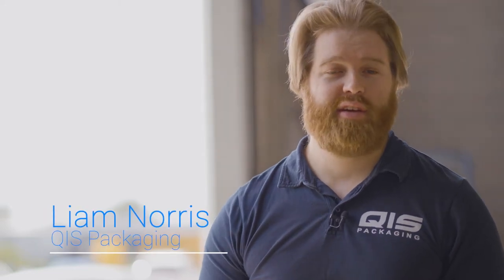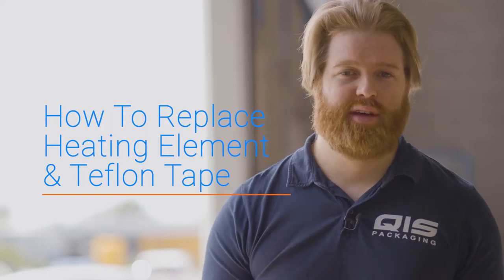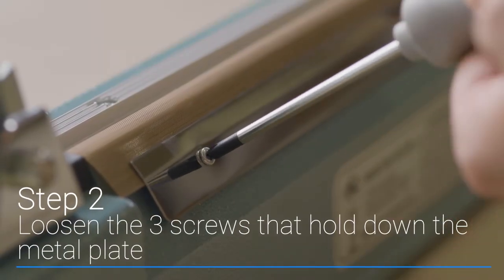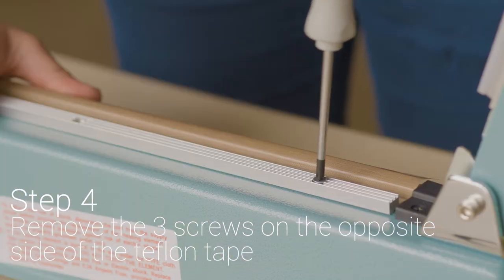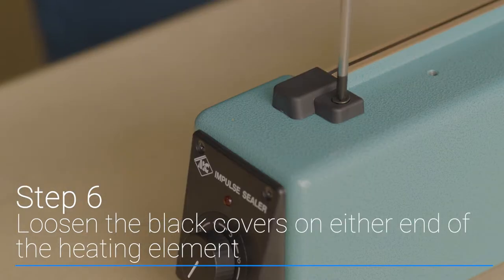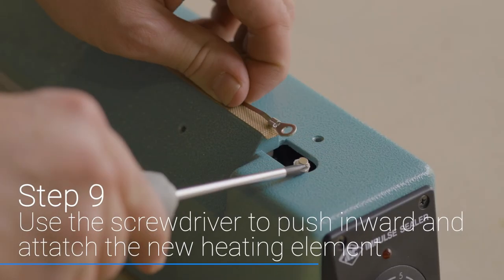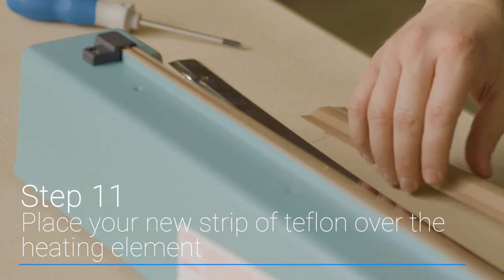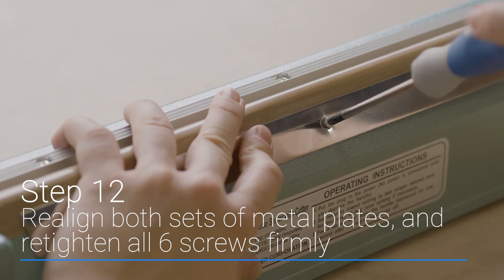How To Replace Heating Element And Teflon Tape On Heat Sealer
We walk you through step by step how to take off the Teflon tape and heating element, screws and all, then replace them with the new ones.

#1 Press down on the heating bar to remove the safety hatch
#2 Loosen the 3 screws that hold down the metal plate
#3 Set the metal plate aside
#4 Remove the 3 screws on the opposite side of the Teflon tape
#5 Set the metal plate aside and remove the old Teflon tape
#6 Loosen the black covers on either end of the heating element
#7 Set aside the covers and remove the old heating element
#8 Use the screwdriver to push inward and release the heating element
#9 Use the screwdriver to push inward and attach the new heating element
#10 Reattach the black covers on either side
#11 Place your new strip of teflon over the heating element
#12 Realign both sets of metal plates, and retighten all 6 screws firmly